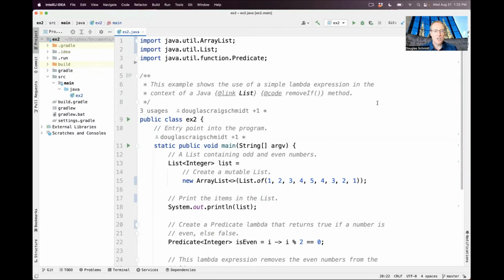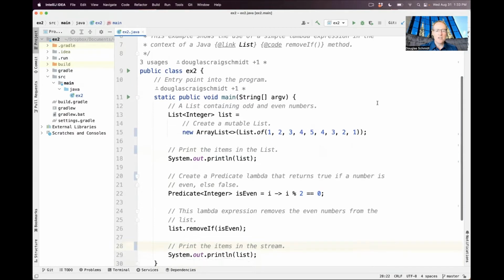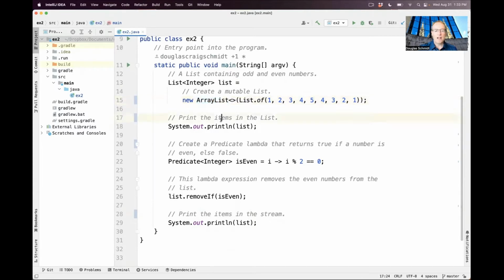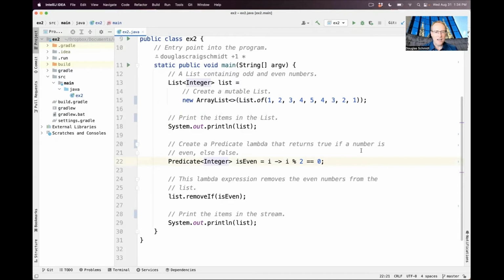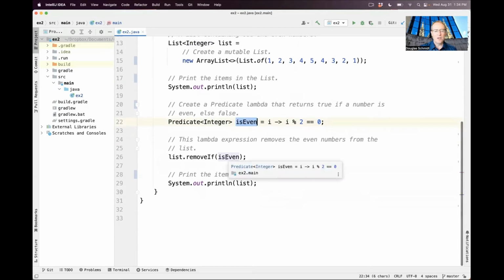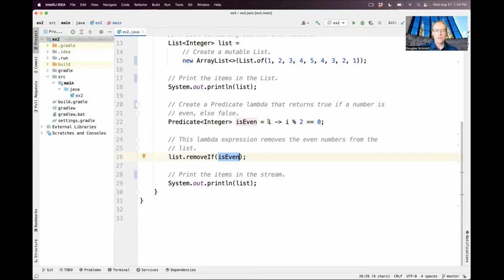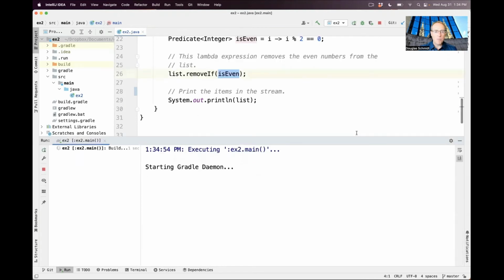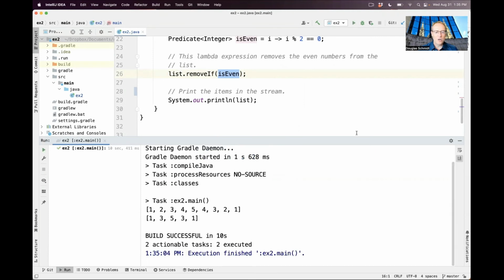Using the removeIf() Method on a Mutable Java List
This example shows the use of a simple lambda expression in the context of calling the removeIf() method on a Java List implemented via an ArrayList.